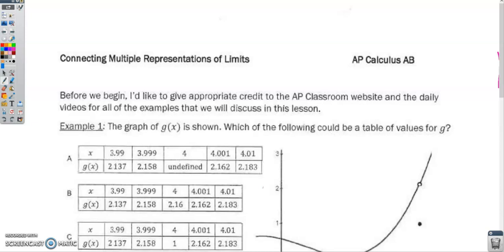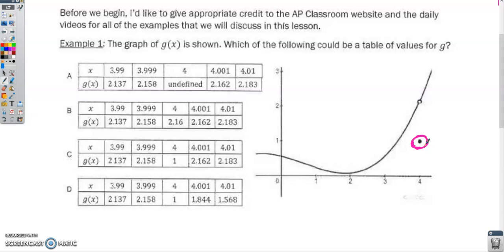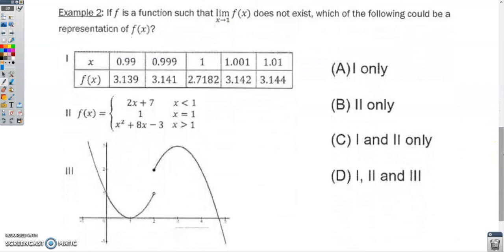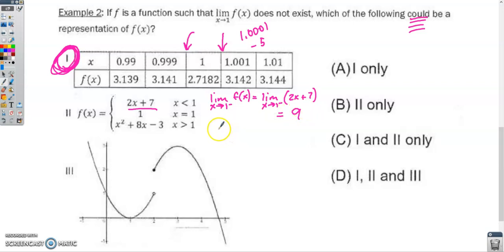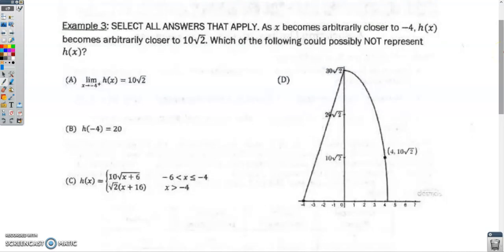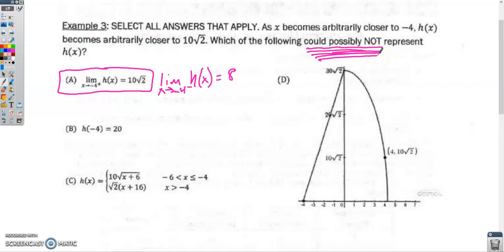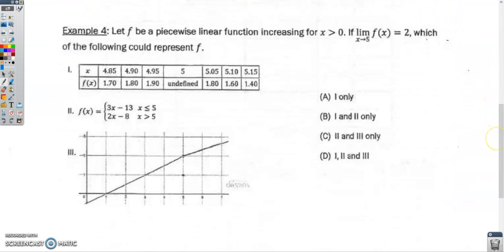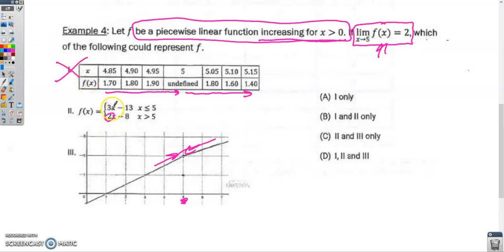Section 1-9 Video 1- Connecting Multiple Representations of Limits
This video discusses concepts from Unit 1.9 of AP Calculus. It works through multiple examples of problems connecting the possible ways of representing limits- verbal, algebraic, graphical, and numerical.